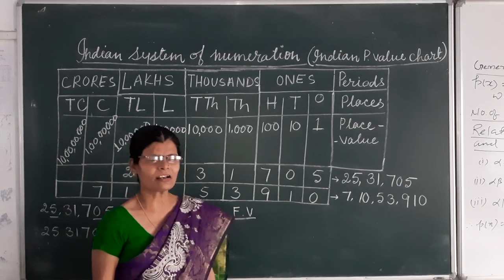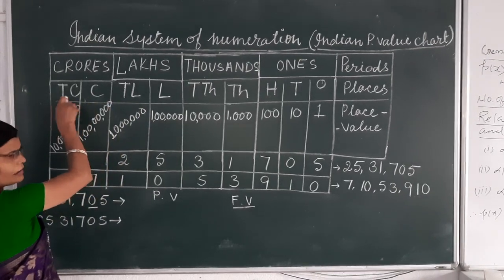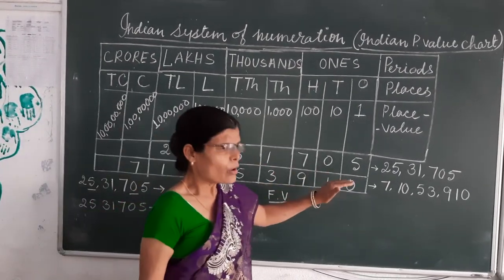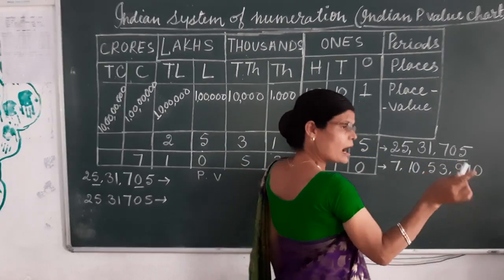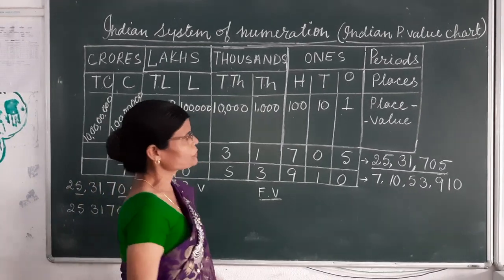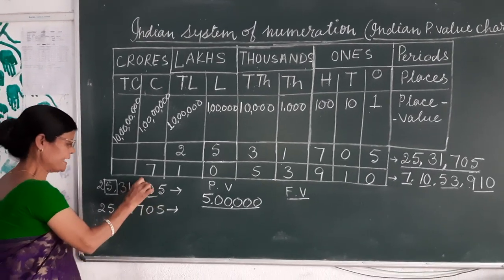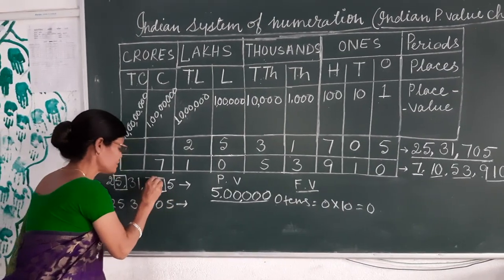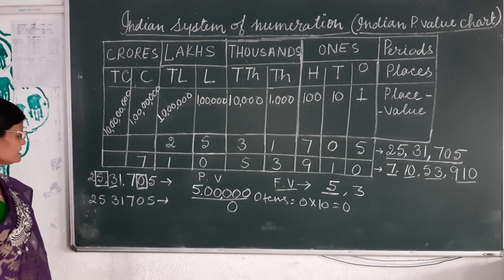Manju Roy 4, 5, 6 indian system of numeration